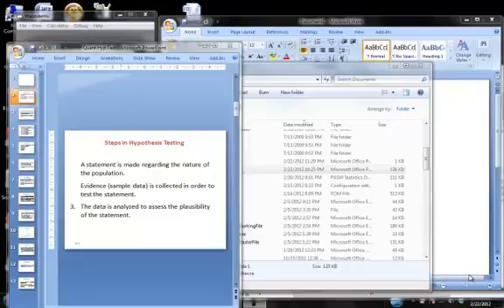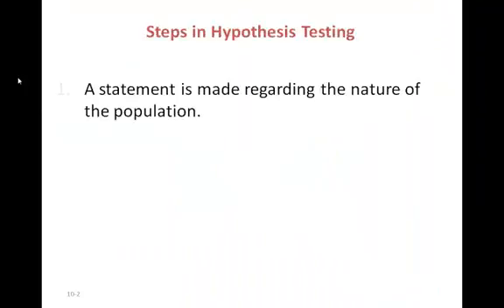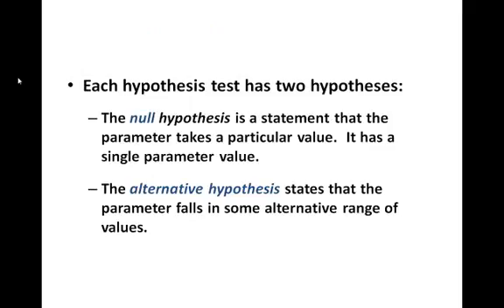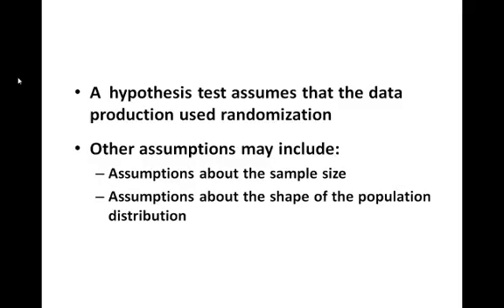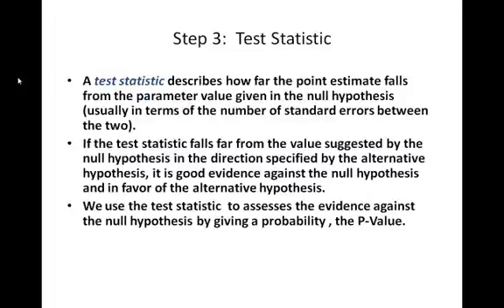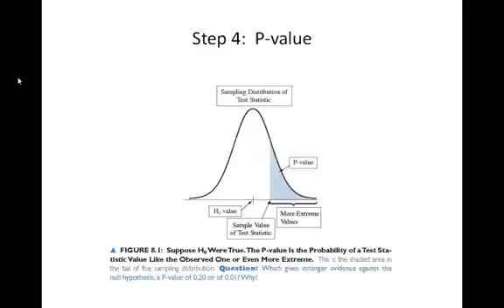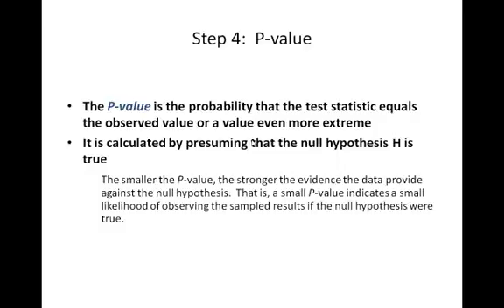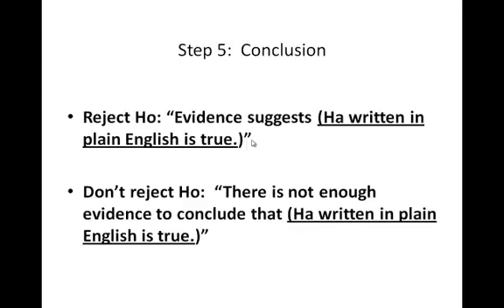Hypothesis Testing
Overview of hypothesis testing